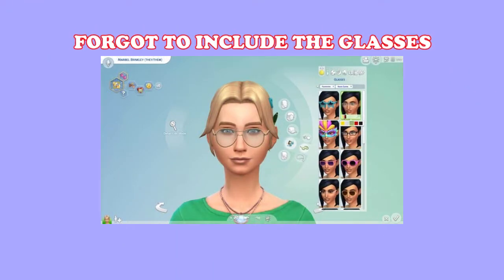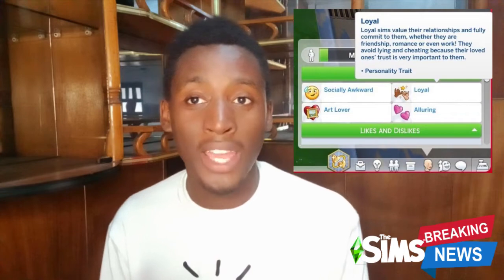LEAKED PACKS, SIMS 5? - All You NEED To Know About The Base Game Update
A short video so you know all the essentials on the latest base game update.